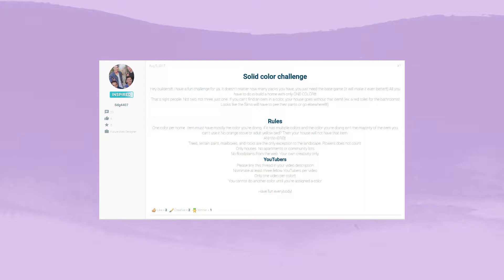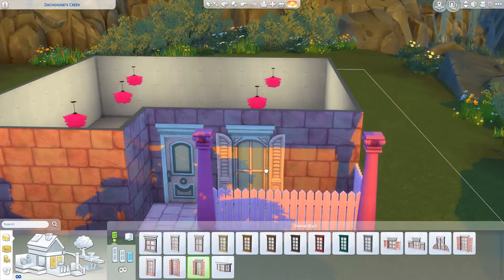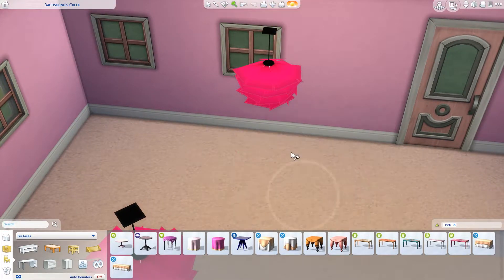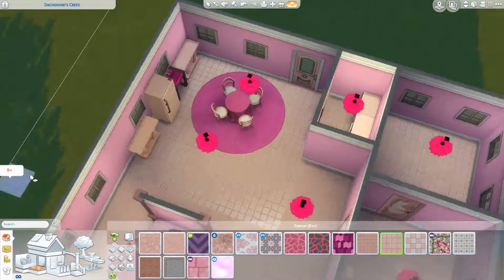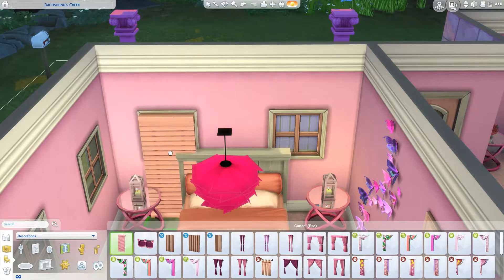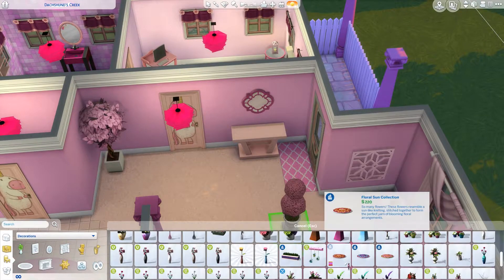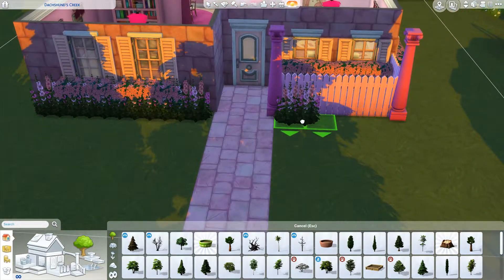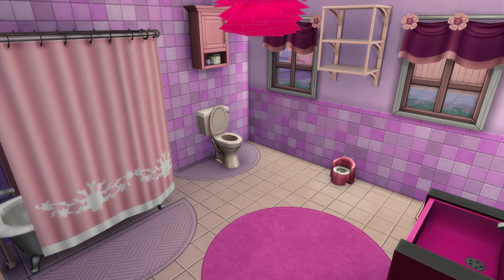Let's Build: The Sims 4 | Solid Color Build Challenge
Hashtag for Star Wars Legacy: StarWarsLegacy or AnthonyWalker
Hashtag for 100 Baby

Origin ID: AngeliaAnn

Audio Recorder: Audacity
Screen Recorder: OBS Studio
Video Editor: Adobe Premiere Pro